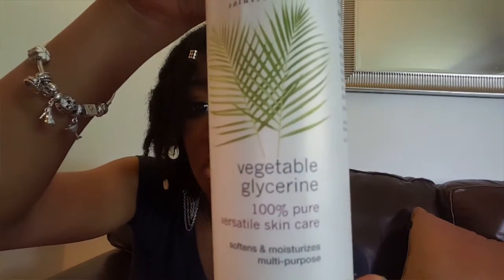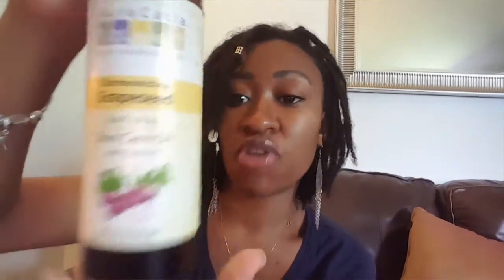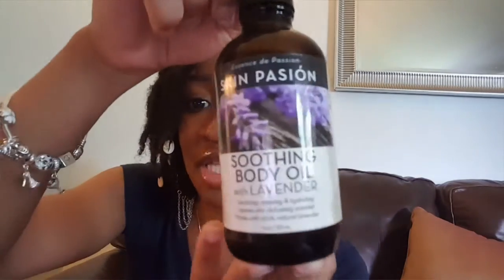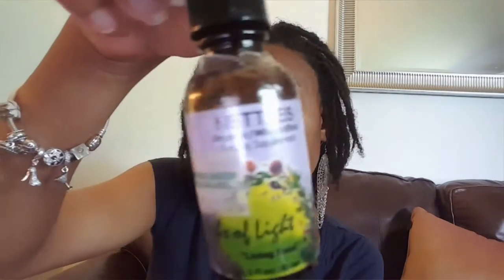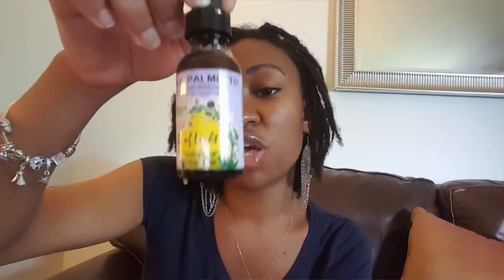Your Hair Grows Faster In The Heat:How To Use This To Your Advantage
In this video I will be discussing how your hair grows faster in the heat and the essential oils that will help this scientific fact be used to your advantage.  Even if it's not summer time these essential oils are great for all year around hair growth.